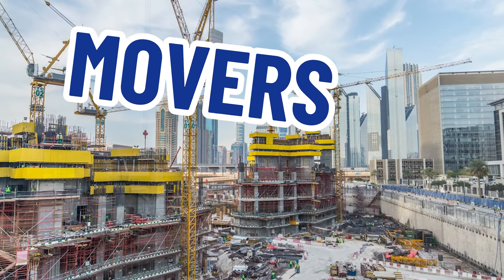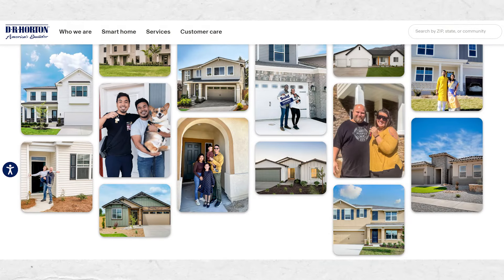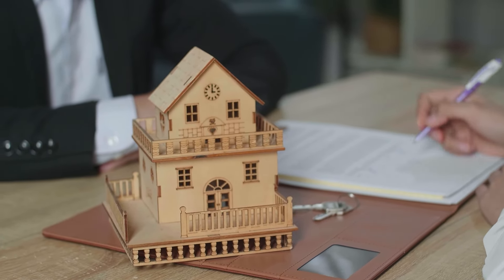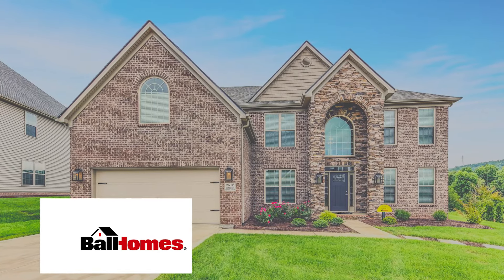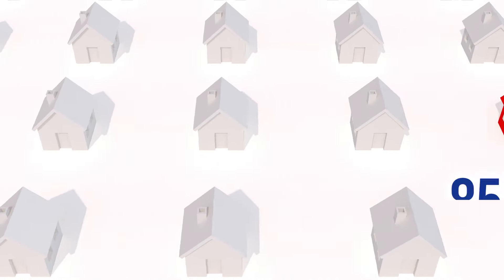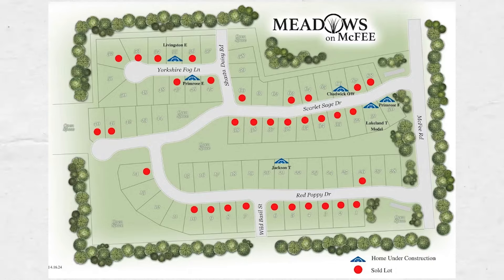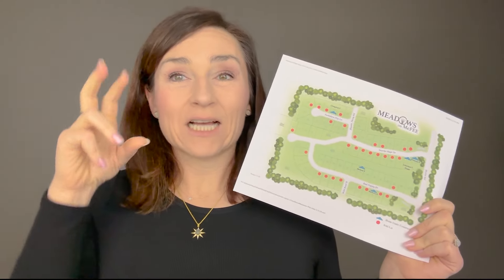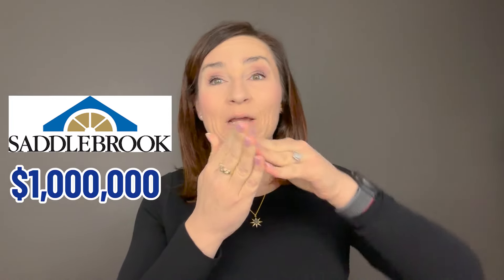MAJOR BUILDERS In Knoxville TN Area: Price Points & Buyer Journey UNCOVERED! | Knoxville TN Living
Are you thinking about moving to Knoxville Tennessee area and looking to explore its top builders? Unlock the secrets of Knoxville Tennessee major builders with this comprehensive guide to price points and the buyer journey! In this in-depth video, we checked into the vibrant world of new construction in the Knoxville East Tennessee area, uncovering the key players shaping the landscape. From DR Horton to Saddlebrook, we leave no stone unturned as we explore the offerings, processes, and unique characteristics of each major builder in the region.
We start our journey by dissecting DR Horton's approach, known for its mass-scale operations across various neighborhoods, including West Knoxville Tennessee East Knoxville Tennessee and beyond. Discover how DR Horton streamlines the buying process, offering limited customizations while ensuring a well-oiled, efficient system for home seekers.
Next, we dive into Smithbilt Homes and Turner Homes, two builders neck and neck in pricing and quality. Learn about Smithbilt's volume-based approach and Turner's knack for customization, giving homebuyers varying degrees of personalization options. Whether you're eyeing a turnkey home or eager to make your mark with bespoke selections, Smithbilt and Turner have something for everyone.
We explore Ball Homes and Goodall Homes, uncovering their distinct offerings in West Knoxville, Harden Valley, and Lenior City. With Ball Homes' spacious designs and Goodall Homes' curated selections, discerning buyers can find their dream home tailored to their preferences and lifestyle.
But the journey doesn't end there! We conclude with Saddlebrook Homes, the epitome of luxury and craftsmanship in Knoxville Tennessee new construction market. With homes ranging from mid-700s to the high 900s, Saddlebrook caters to discerning buyers seeking elegance, sophistication, and unparalleled quality.
Whether you're a first-time buyer or a seasoned homeowner, this video serves as your ultimate guide to navigating Knoxville Tennessee new construction scene.
I’d love to help you make a smooth move to  Knoxville Tennessee!
00:00 - Intro to Major Builders In Knoxville TN Area: Price Points & Buyer Journey Uncovered!
00:35 - Dr. Horton in Knoxville Tennessee Area (West Knoxville TN & East Knoxville TN)
04:39 - Smithbilt in Knoxville Tennessee Area (West Knoxville TN & East Knoxville TN)
07:57 - Turner Homes in Knoxville Tennessee Area (West Knoxville TN & East Knoxville TN)
10:33 - Ball Homes in Knoxville Tennessee Area (West Knoxville TN & East Knoxville TN)
12:39 - Goodall Homes in Knoxville TN Area (West Knoxville TN & East Knoxville TN)
15:54 - Saddlebrook in Knoxville Tennessee Area (West Knoxville TN & East Knoxville TN)
22:52 - Wrap up on Major Builders In Knoxville TN Area: Price Points & Buyer Journey Uncovered!
🤔Thinking of Moving to Knoxville Tennessee?
📝 Let Me Help! Haley Jones
Haley Jones Realtor is a Knoxville, Tennessee native and real estate agent brokered by eXp Realty. Prior to running a real estate business, Haley was a high school math teacher, and district-wide education programs manager. Additionally, she spent time as an international project manager in Liberia & Ethiopia. Also, she may or may not have spent time as a professional wrestler. Haley supports her clients to have a fun, empowered, and successful real estate journey.

Covering areas of East TN like Knox, Blount, Sevier, Jefferson, Hamblen, Loudon

If you want to know everything about eating, sleeping, working, playing, the good, and the bad of living in Knoxville Tennessee, then subscribe▶ and tap the bell🛎 for notifications so you can be the first to know about the current market in Knoxville Tennessee.😁

We get calls and emails every day from people just like you, looking for help making their move to Knoxville Tennessee and we absolutely love it.😍 Whether you are moving in 9 days or 90 days, give us a call☎, shoot us a text📝, or send us an email📨 so we can help you make a smooth move to Knoxville Tennessee.